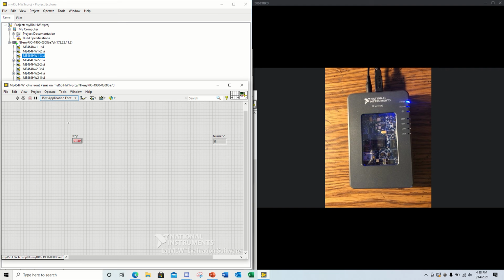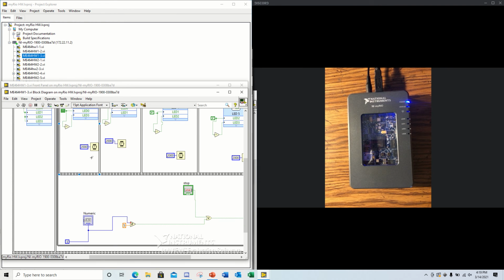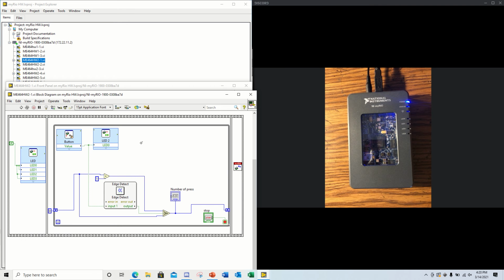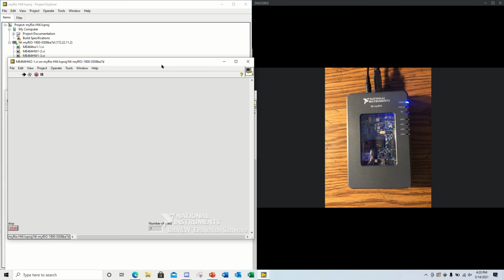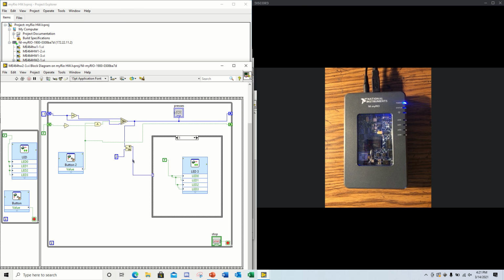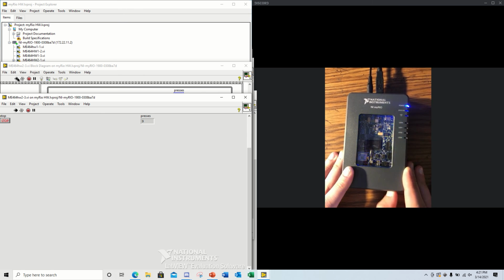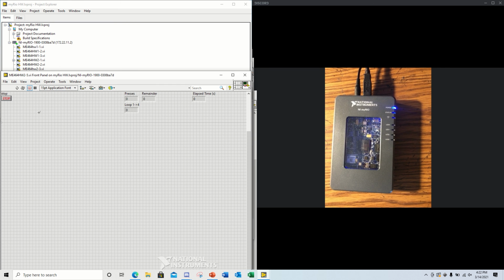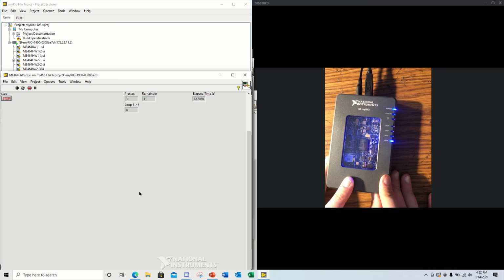Mechatronics MyRio HW